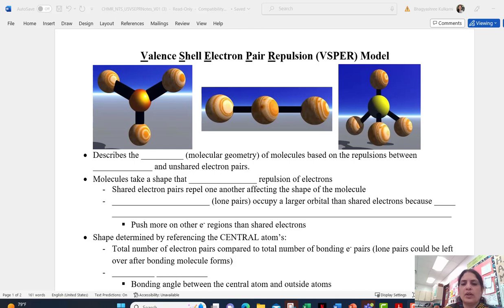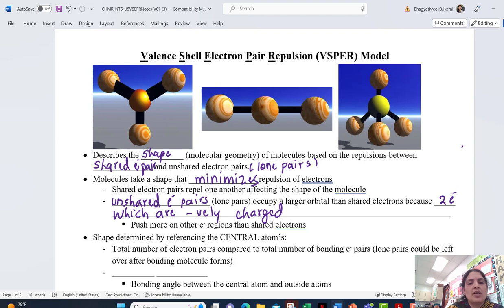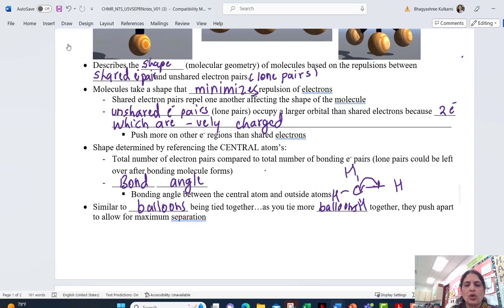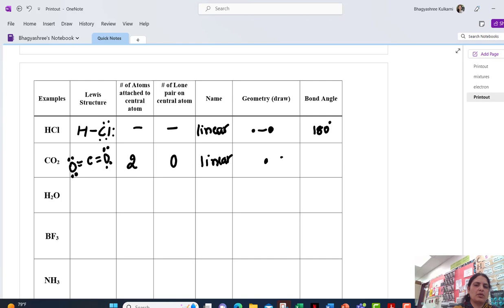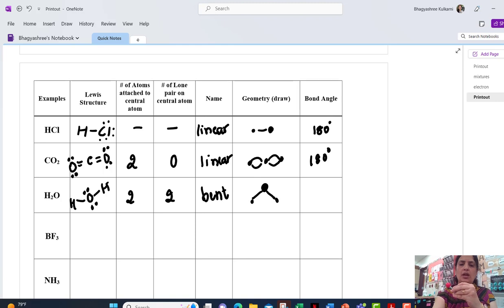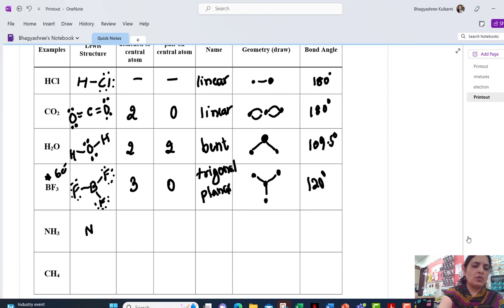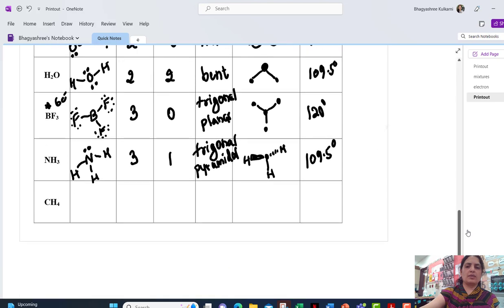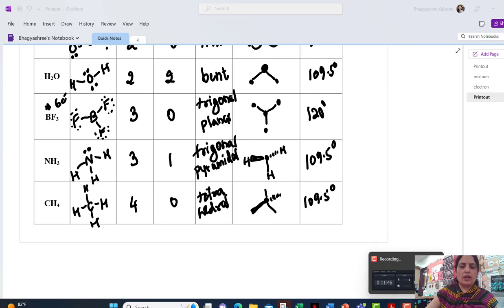Molecular Geometry 1